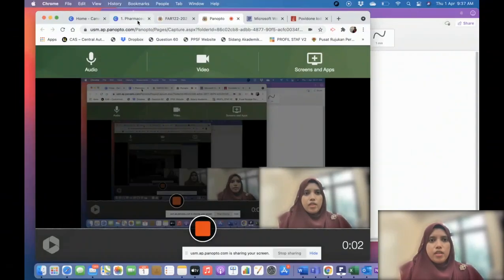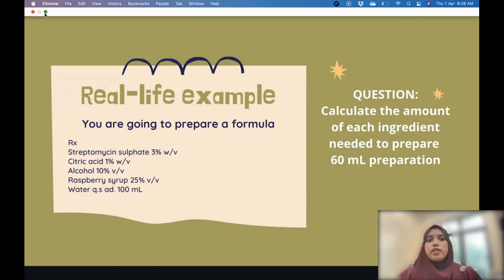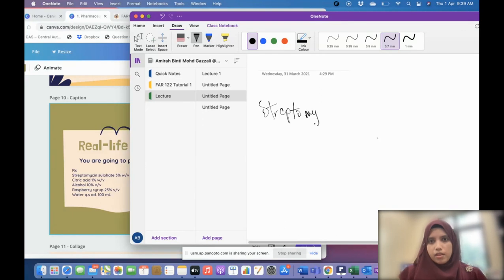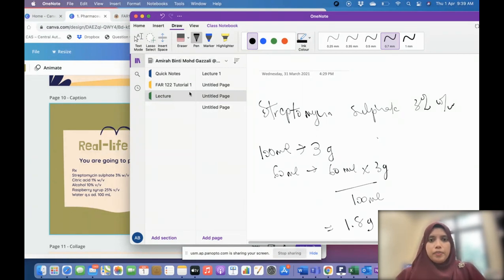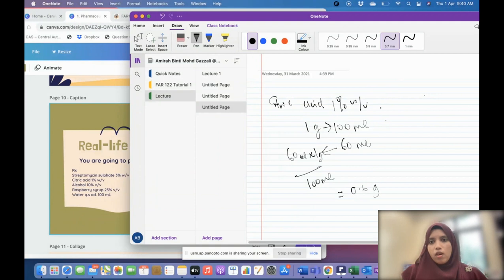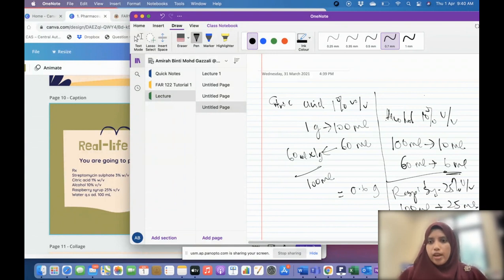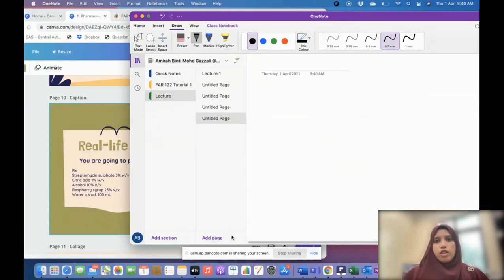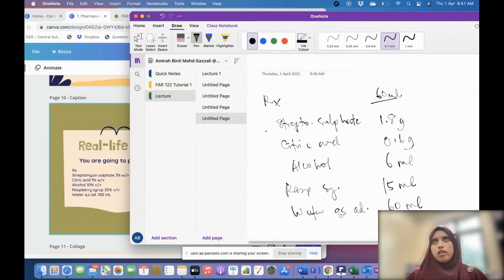Pharmaceutical Calculation (Lecture 1.4)